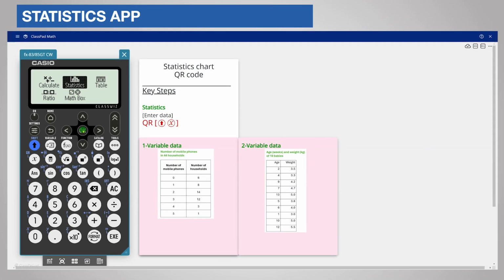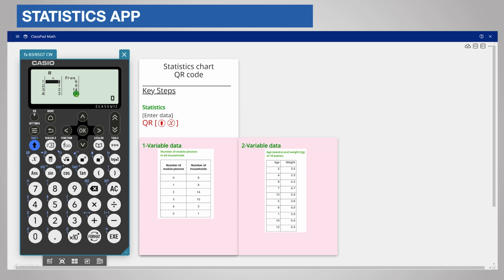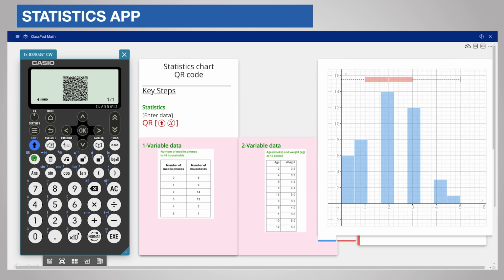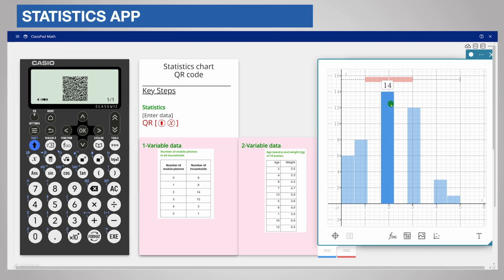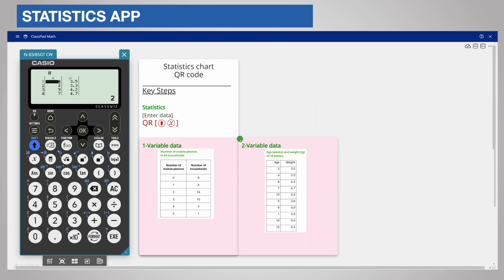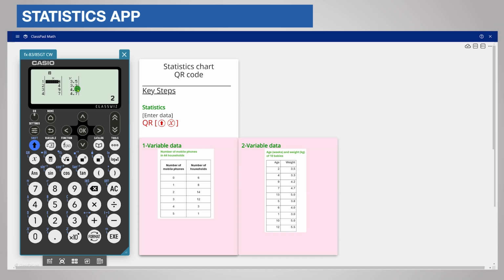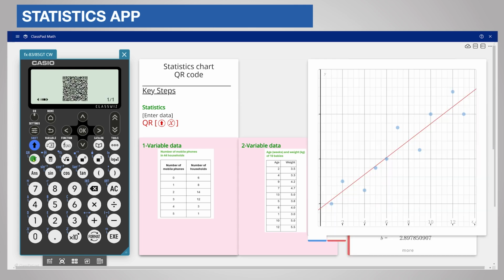Casio ClassWiz: Displaying charts using the Statistics app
In this video we will look at how to display charts in Classpad.net using the Statistics app on the fx-83GT CW, fx-85GT CW and fx-991CW.

The video is relevant for the fx-83GT CW, fx-85GT CW and fx-991CW. If you've just purchased one of these calculators, you've come to the right place!